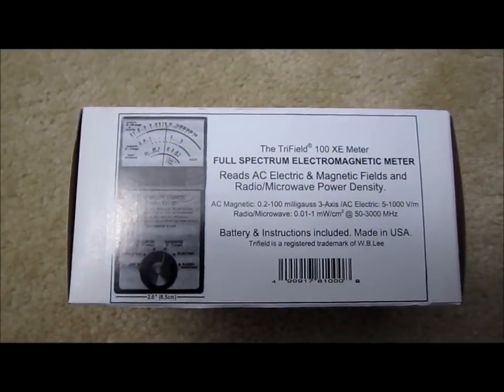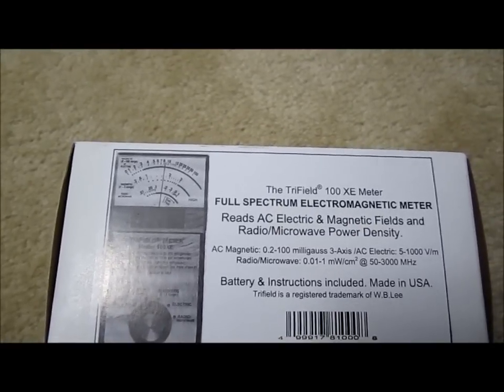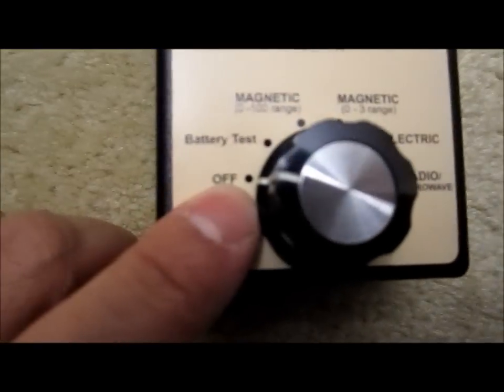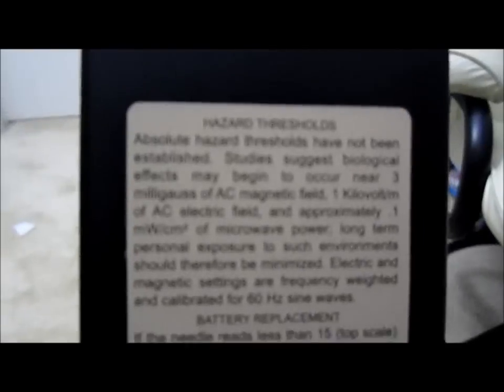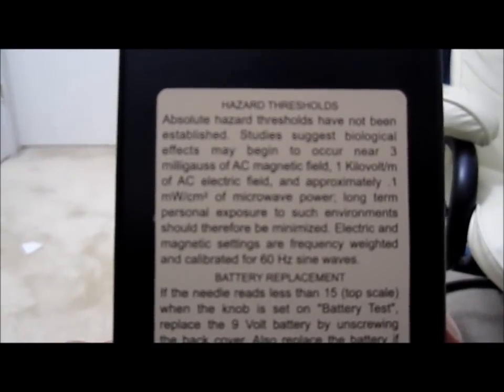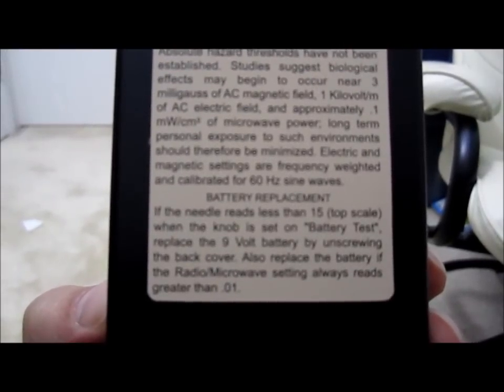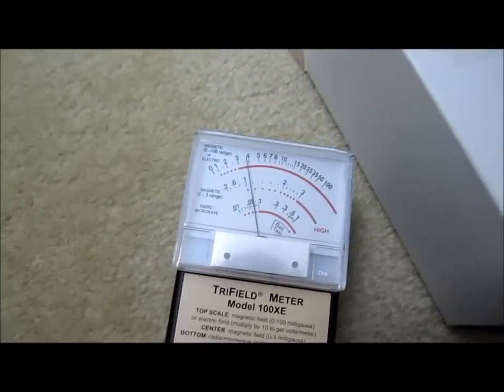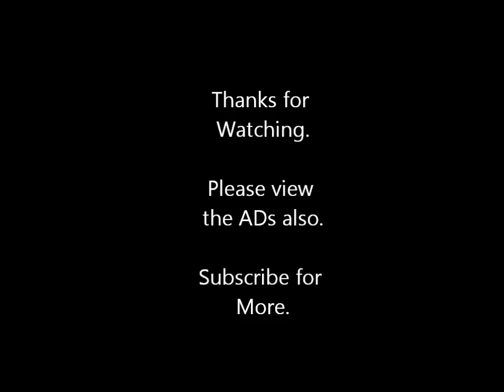Trifield 100XE EMF Meter detection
A video on the Trifield 100XE Meter box opening.

I purchased this meter to test the EMF around the neighborhood and reading near power lines.

I'll do another video on reading while using it to measure a number of items.

Stay Tune.